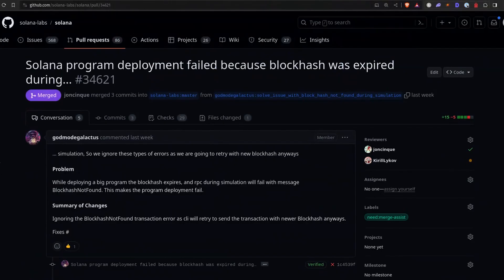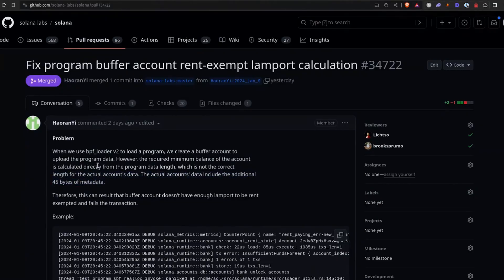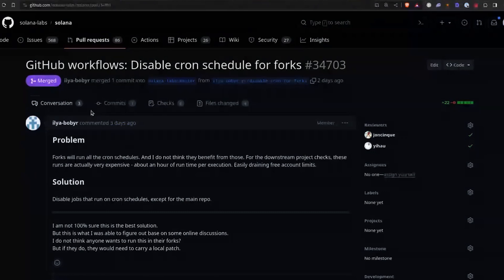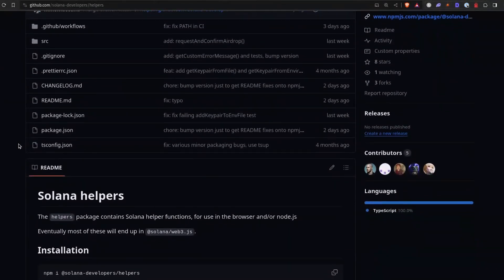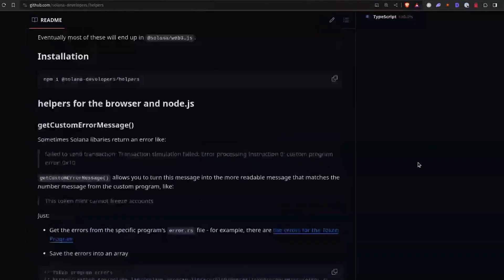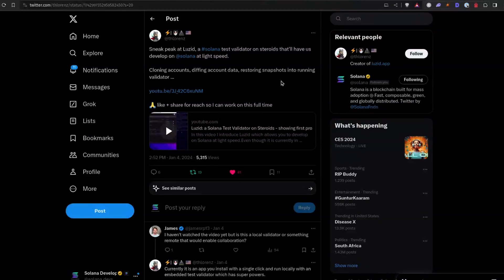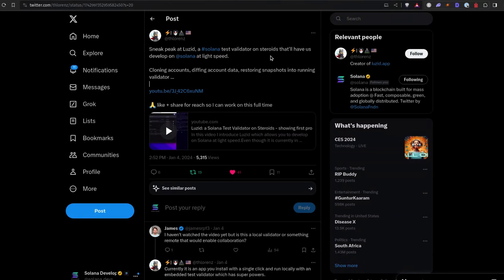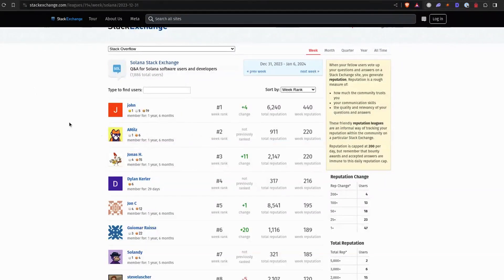Solana Changelog Jan 16 - Lower program deploy costs, Halve rent, Luzid test validator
Some more Solana changes from Nick & Mike.